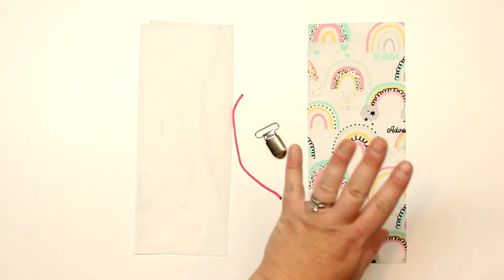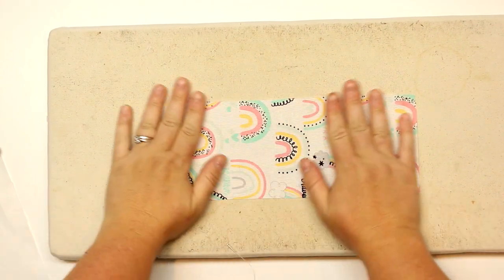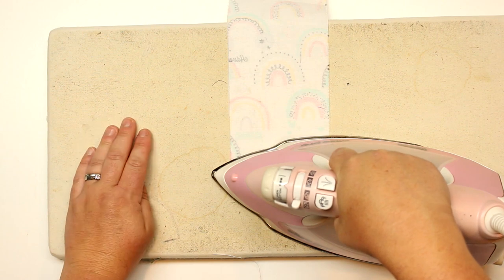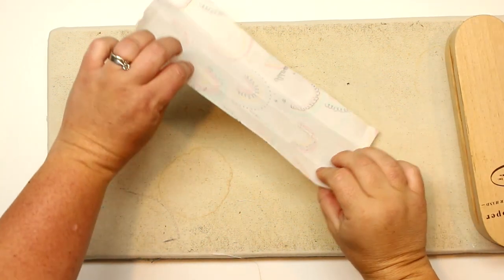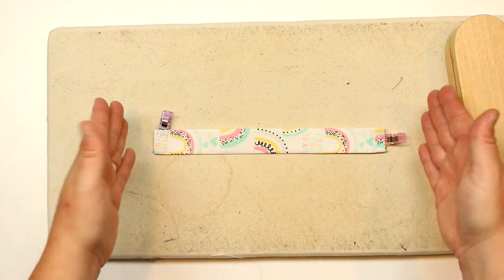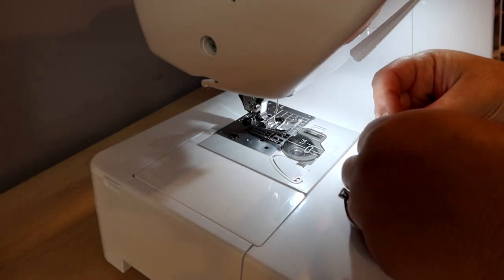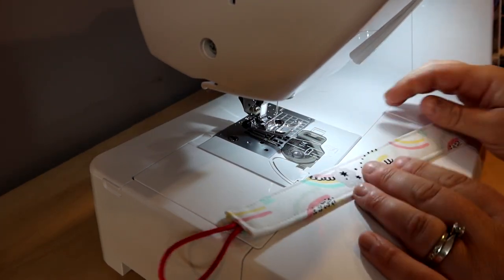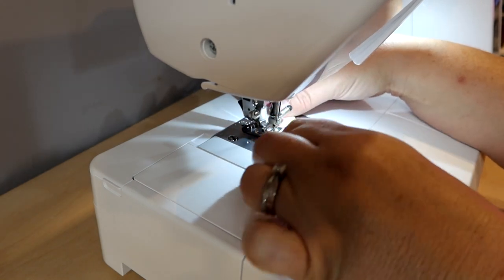How to sew a pacifier toy clip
Find all my links and social media in my link tree below!

Listen to The Sewcial Hour Podcast!

Follow Ashley on Instagram!

Follow Ashley on TikTok!